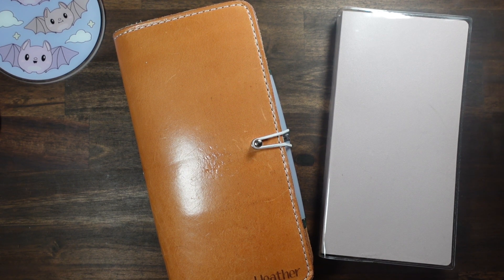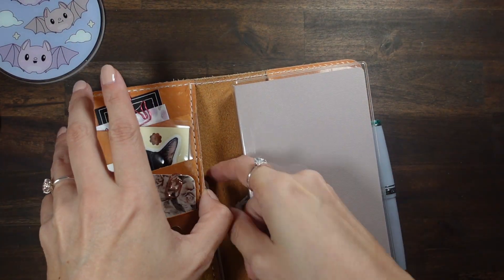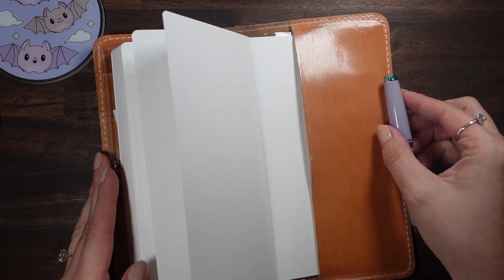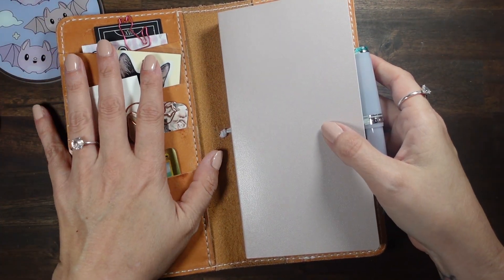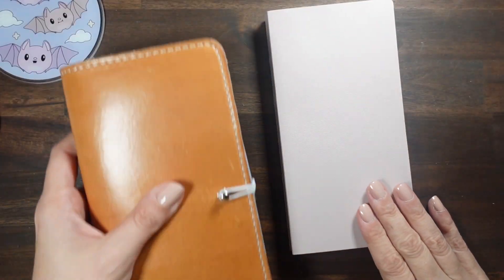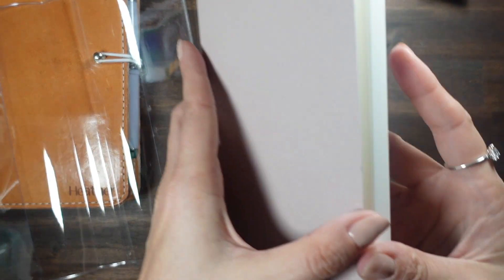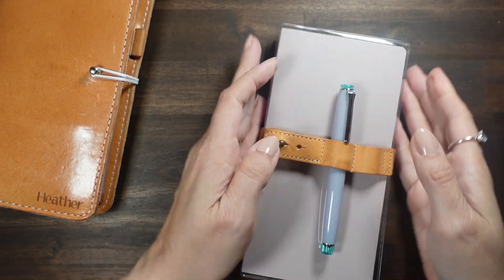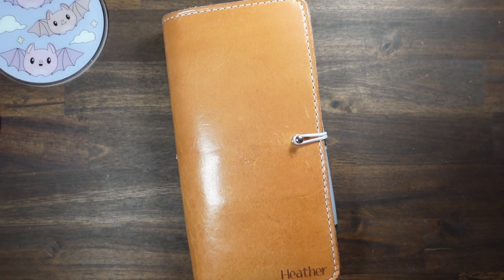Will it fit?? Sterling Ink & Chic Sparrow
I wanted to see if the new Sterling Ink Weeks size planner will fit in my Chic Sparrow Cascade Cover. I have the 520 page Sterling Ink Weeks size notebook. Let's see if it fits.

Chic Sparrow (link below to save 10 %)

✨RECORDING✨
Editing: iMovie